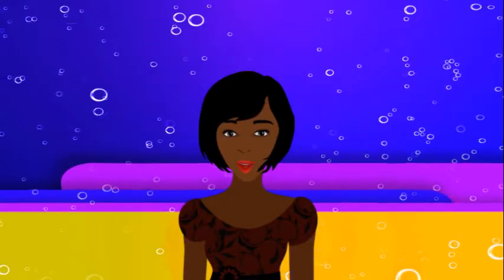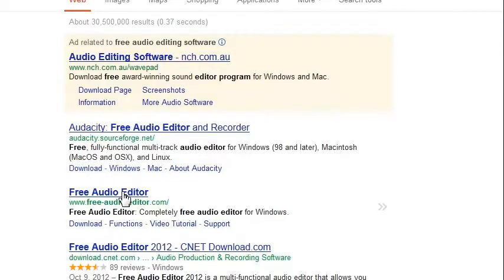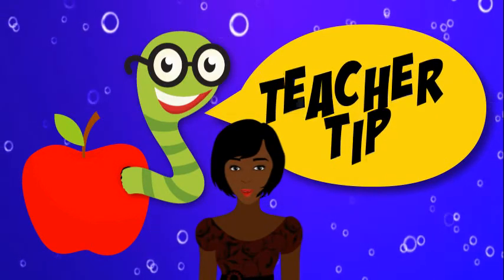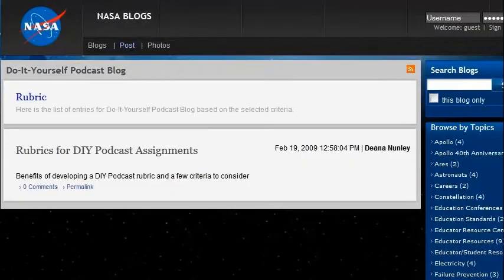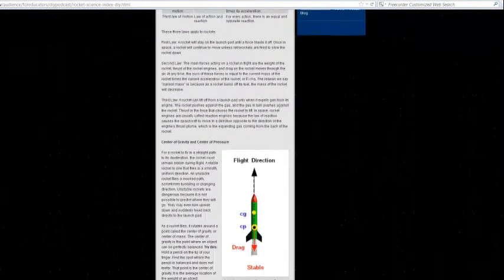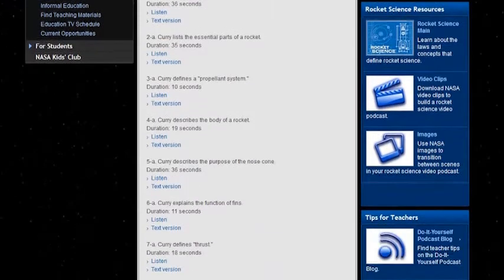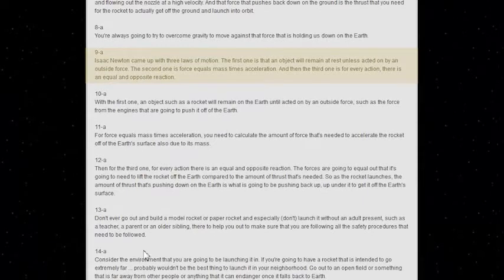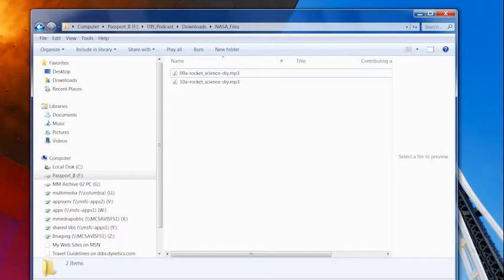Building an Audio Podcast -- DIY Podcast Tutorial Part 5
Learn the steps of creating a file for an audio podcast episode.

This video is part of the Do-It-Yourself Podcast Tutorial series.